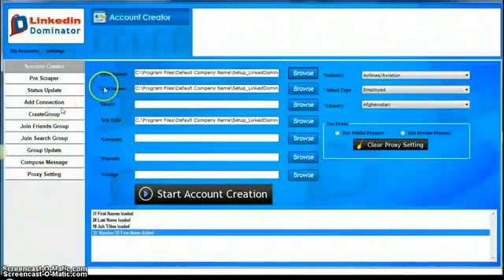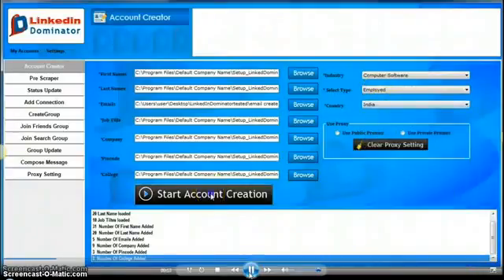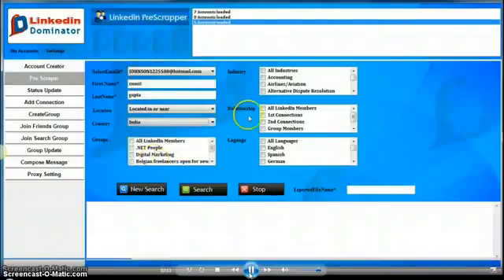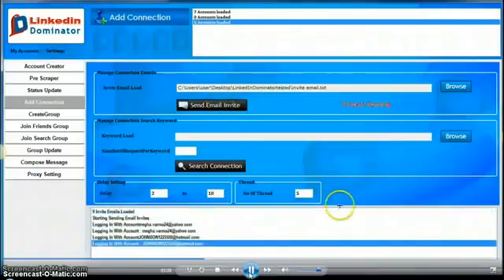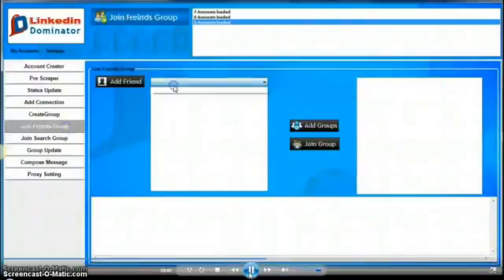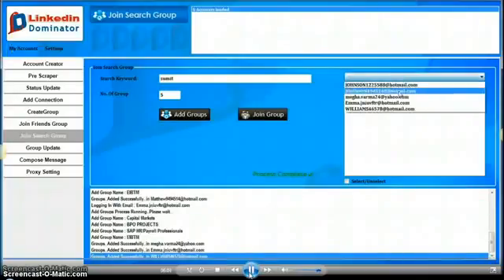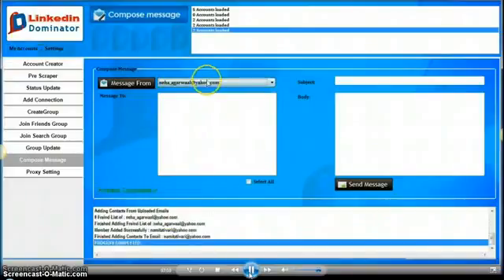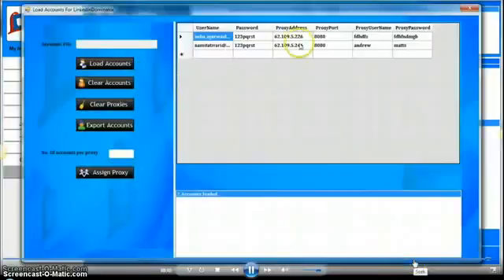Linkedin Dominator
Finden Sie die Frau oder den Mann fürs Leben, oder suchen Sie weltweit nach Geschäftskontakten. Mit  unserer Whatsapp und Skype Software bekommen Sie die besten Marketing Maschinen im Internet. Jeder kann die Software bedienen ohne eine Kurs machen zu muessen !
Wir liefern auch Whatsapp,Viber, Facebook und Youtube Software.
Kontaktieren Sie uns fuer jegliche Fragen.

With the exception of our Whatsapp and Skyper Softyware you get the best marketing machine on the Internet. Anyone can use the software without learning first to handle !
We also supply Whatsapp, Viber, Facebook and Youtube Software.